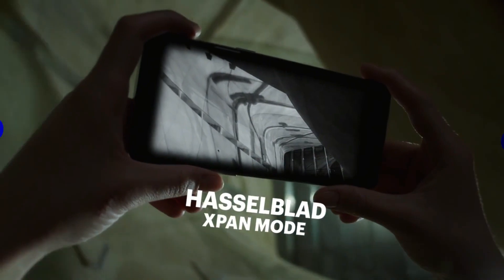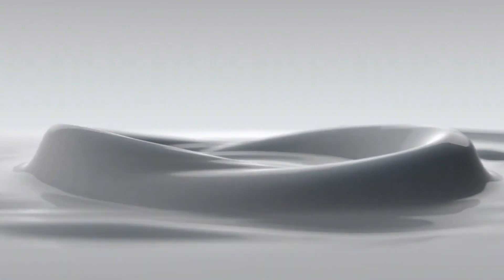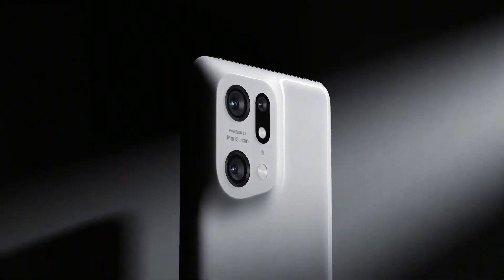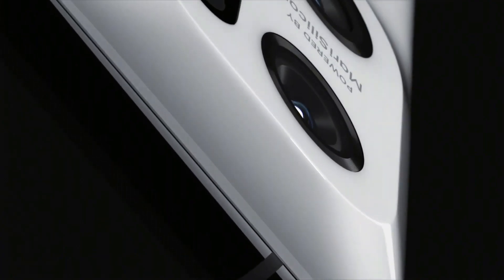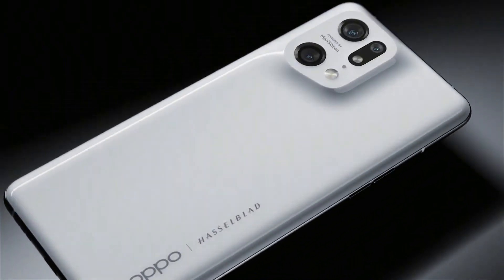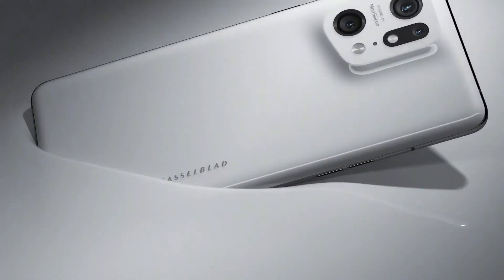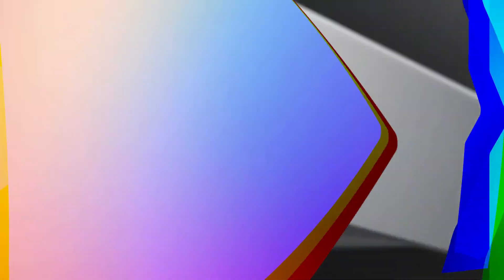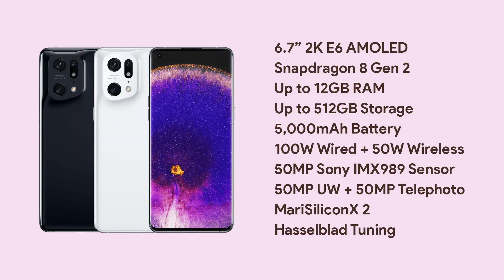Oppo Find X6 Pro - Largest Camera Sensor!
Oppo Find X6 Pro is expected to launch in the first quarter of next year, and today, we got to know the key specifications of the phone. The main USP of the Find X6 Pro is its cameras, of course.

One of the main highlights of the Find X series phones is the camera, and the Oppo Find X6 Pro is no exception. It has a triple camera setup, with each camera having a 50MP sensor. The primary camera has a 1-inch Sony IMX989 sensor which is the same camera sensor present on the Xiaomi 12S Ultra. This is the largest camera sensor by Sony for smartphones. The Oppo Find X5 Pro had a 1/1.56-inch Sony IMX766 sensor. So, we are expecting a significant improvement in the camera performance.

We do not know what sensors the other 50MP cameras have. The Find X6 Pro will also feature Oppo’s next-generation Imaging NPU, the MariSilicon X2. There is Hasselblad tuning, and for selfies, there is a 32MP camera.

The Find X6 Pro is powered by the Snapdragon 8 Gen 2 SOC and features up to 12GB RAM and 512GB storage. The battery size is 5,000mAh, and there is 100W wired + 50W wireless charging support. So, while the battery size and wireless charging speed remain the same, the wired charging speed gets upgraded from 80W to 100W.

The Oppo Find X6 Pro has a 6.7-inch display, and it is a Quad-HD+ LTPO E6 AMOLED panel. Finally, Android 13 runs out of the box.

LINKS -